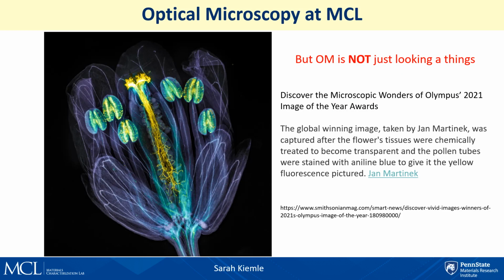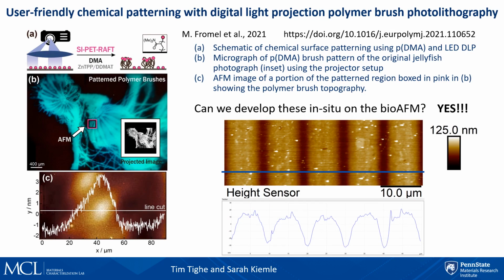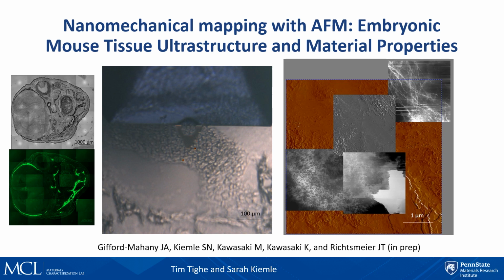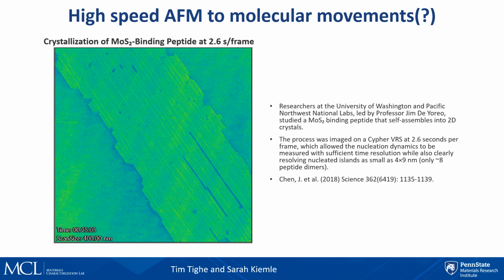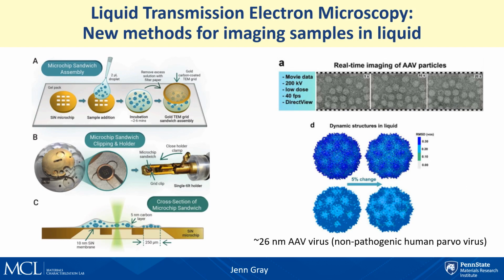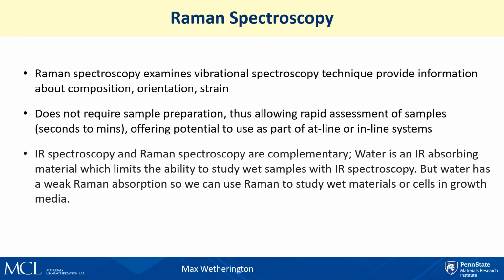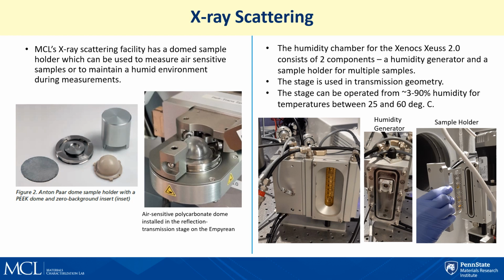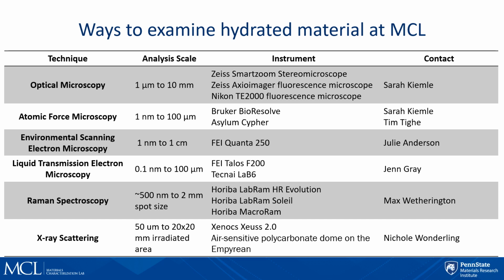After Café Series I: Studying Biological and Soft Matter Materials in Their Native Hydrated State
Sarah Kiemle, an assistant research professor at Penn State, speaks on the topic of analyzing hydrated samples in the presentation, "Studying Biological and Soft Matter Materials in Their Native Hydrated State." This talk discusses biological materials are ~80 percent water and many materials are designed for use under aqueous and/or hydrated conditions. However, imaging /analyses of these systems are often performed after dehydration or freezing which can significantly alter the chemistry/structure from the native hydrated state. This talk will highlight several techniques available at Penn State that enable sample analysis in aqueous and/or controlled humidity environments with an emphasis on the additional information that can be obtained via these approaches.

The weekly After Café are 30 minute talks about the Penn State MCL's analytical capabilities.